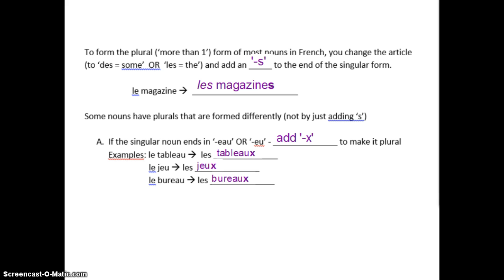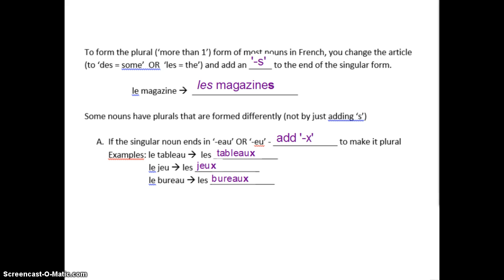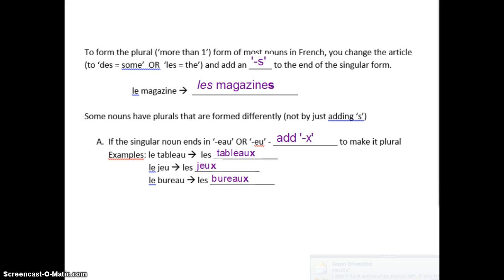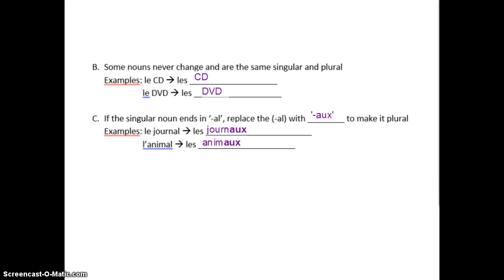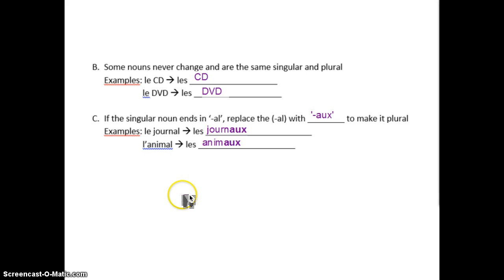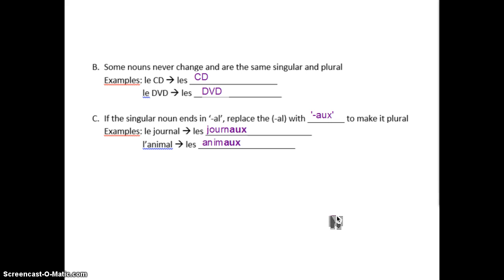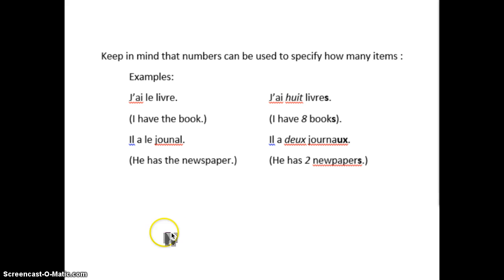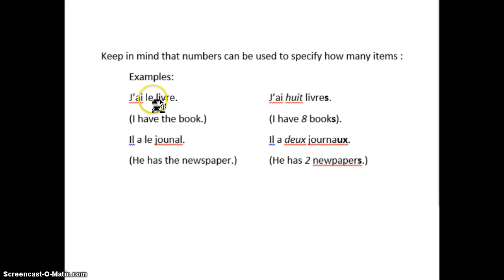F1 Sec 2.1 - Irregular Plurals